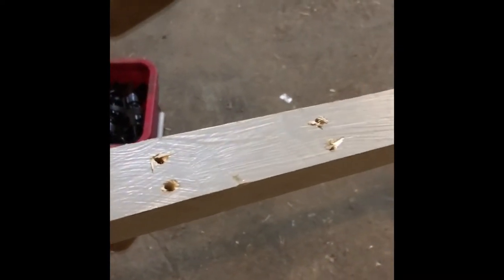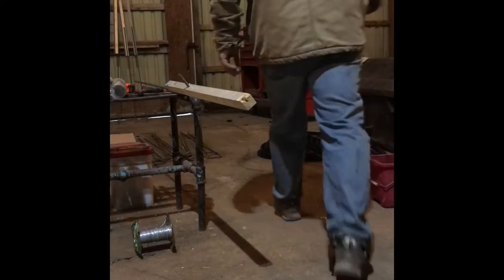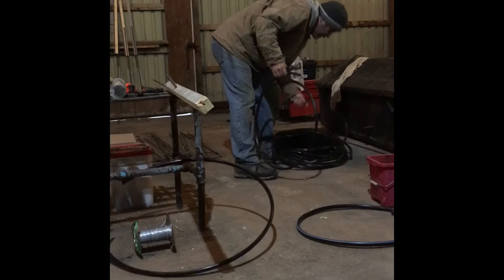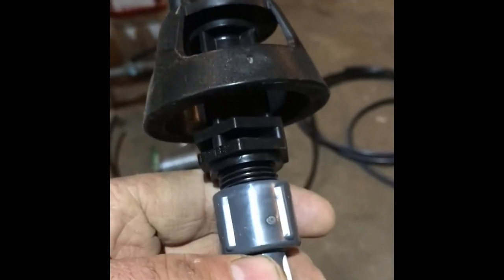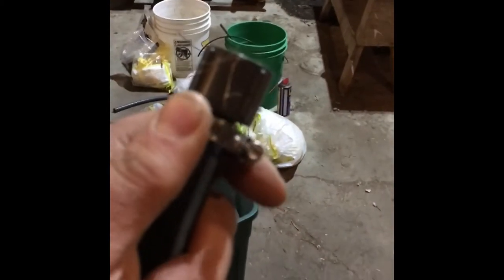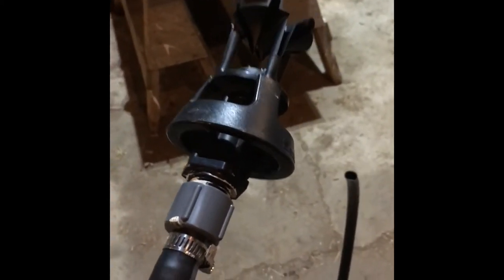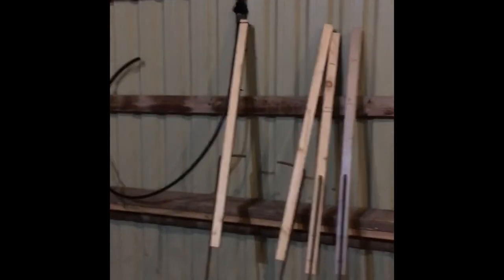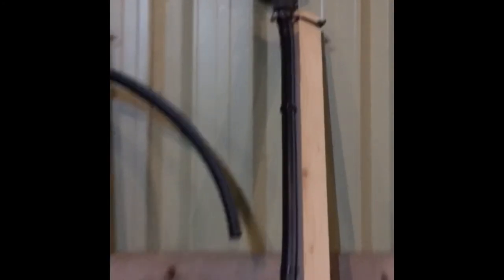Senninger Xcel Wobbler Sprinkler Install - Franklin’s Produce